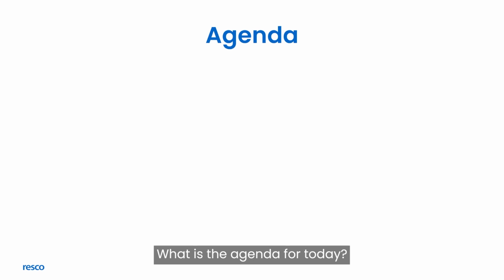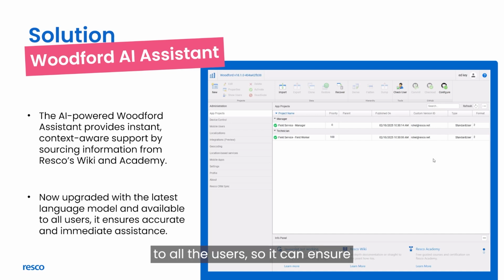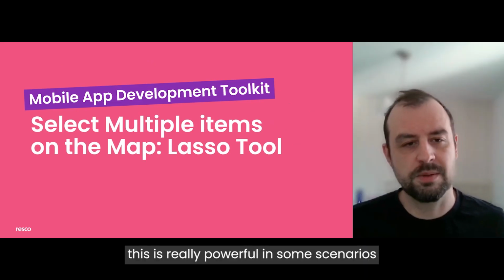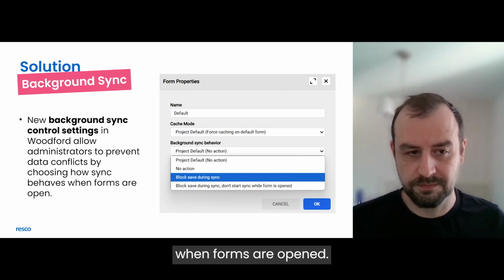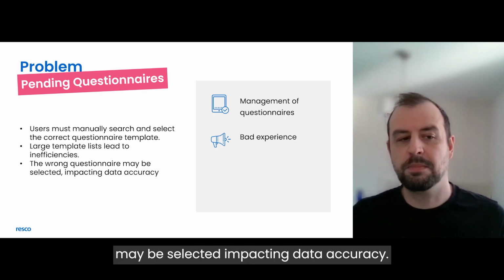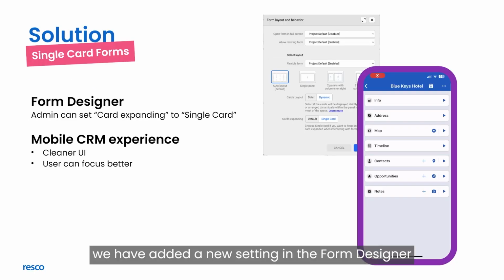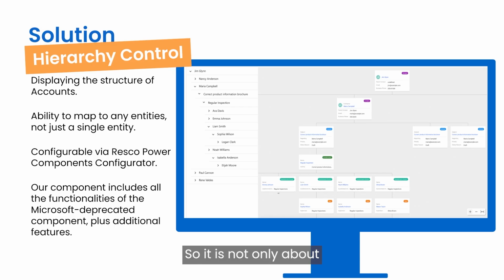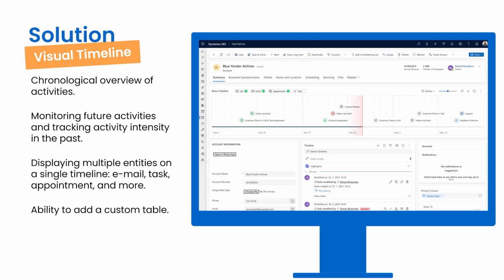Winter update 2025: Demo + Q&A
Join us for the Winter 2025 product webinar where we’ll showcase the latest innovations in Resco solutions. Our product experts will talk about key enhancements across three main areas: Mobile app development capabilities, UI/UX improvements, and mobile task optimizations.

In this session, you’ll learn about:

● AI Assistant in Woodford for streamlined app configuration
● New mobile app settings and UI improvements
● Advanced synchronization features
● RFID scanning capabilities for iOS
● Multiselect on Map with lasso
● New PCF controls for Microsoft Power Platform
And more

TIMESTAMP
00:00-11:32 Mobile app development capabilities by Eduard Kesely
11:32-13:49 New UI improvements by Adela Halmo
13:49-18:51 Mobile task optimizations by Michal Magnusek
18:51-21:47 Q&A